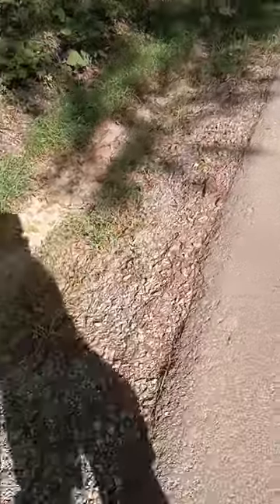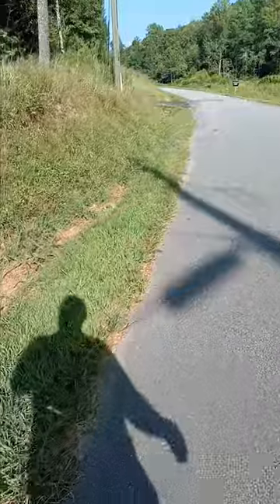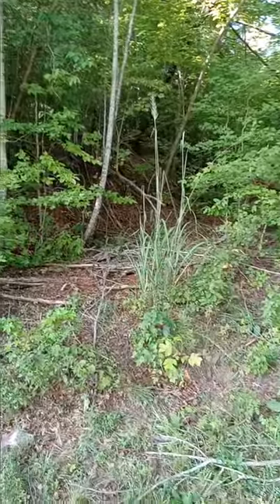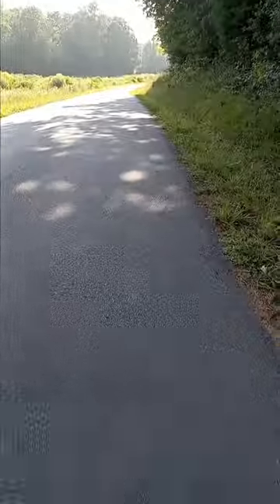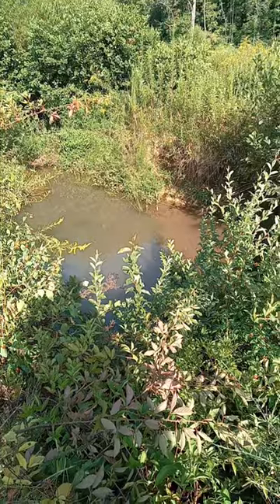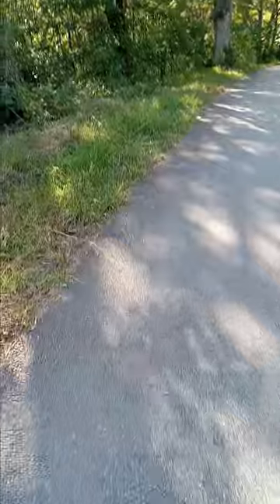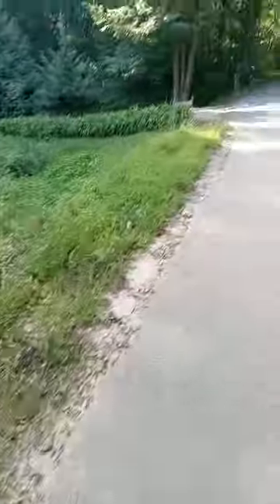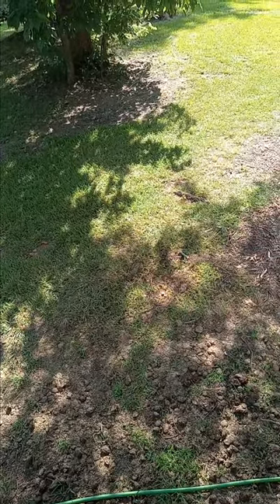walking and talking good night friends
walking and talking good night